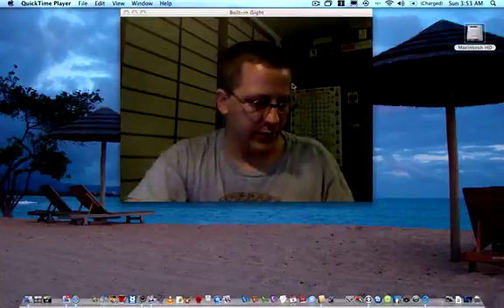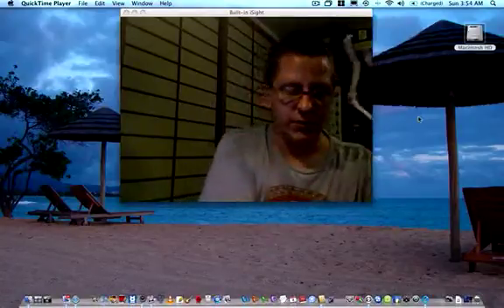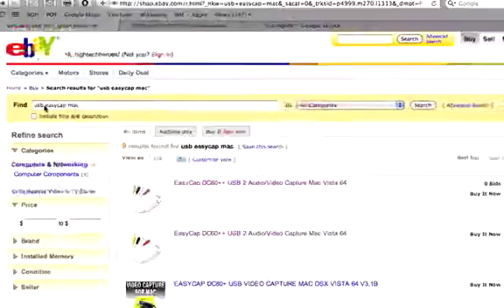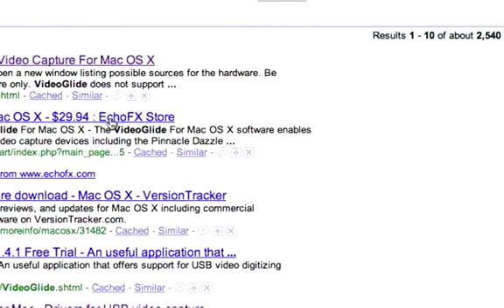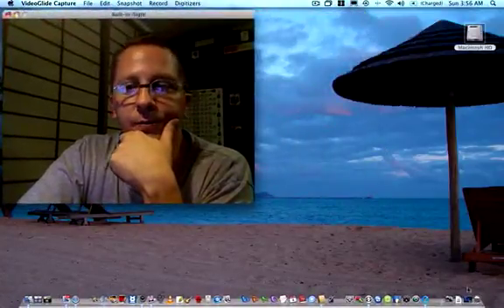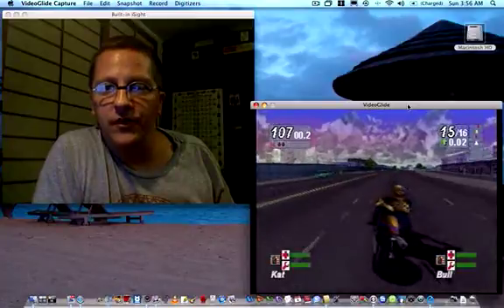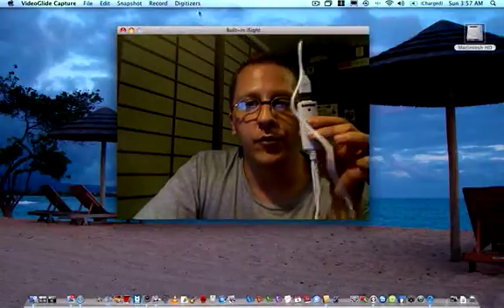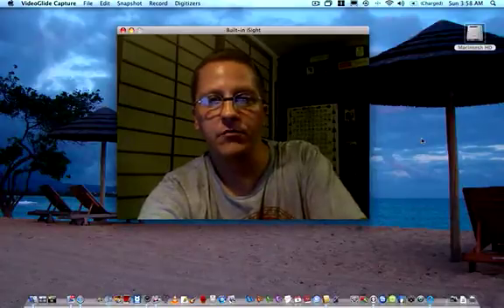Mac Easycap DC60+ Videoglide PS2 Video Setup